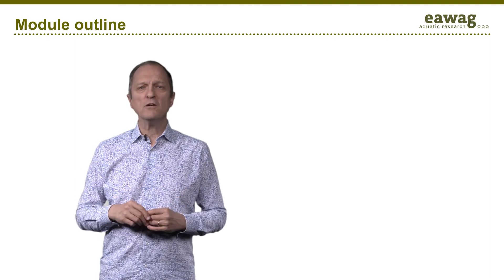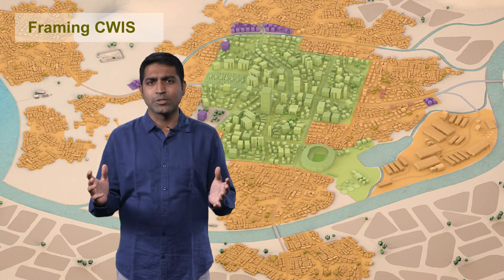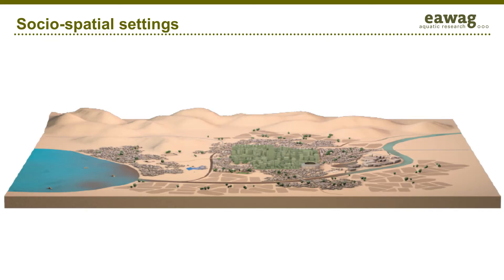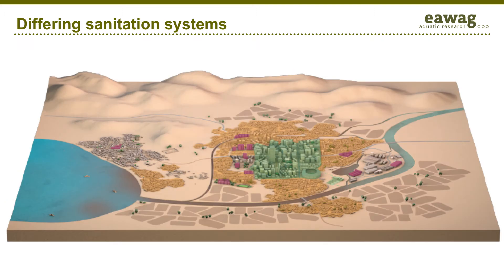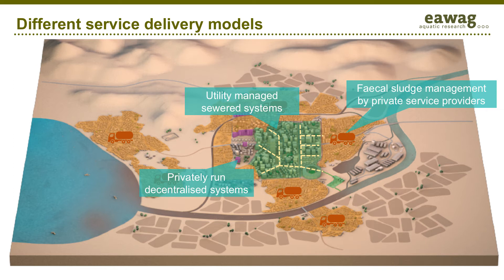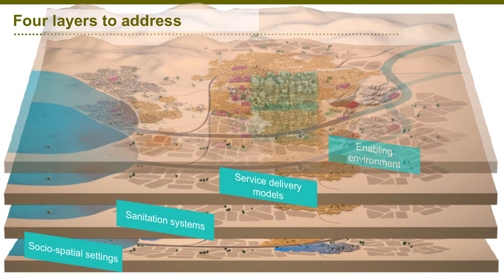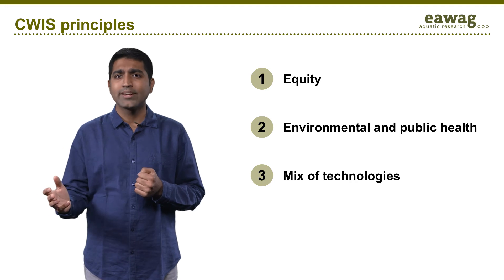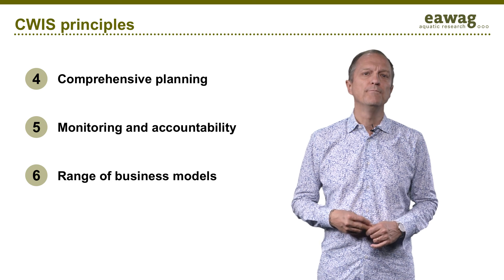1.4 What is CWIS ?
This video covers:
• Citywide Inclusive Sanitation as an approach to urban sanitation.
• The four layers to understand urban sanitation: urban contexts, sanitation systems, sanitation services and enabling environment.
• The six CWIS principles

Do you want to learn more? Then, visit the ConCaD materials and resources folder